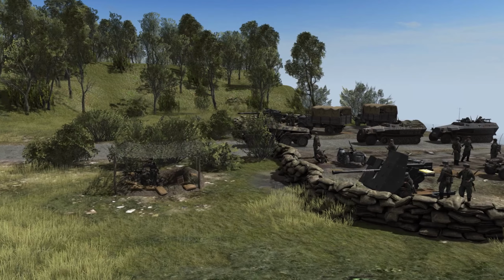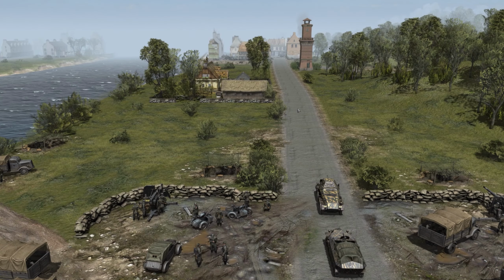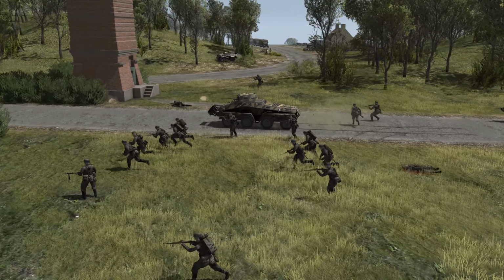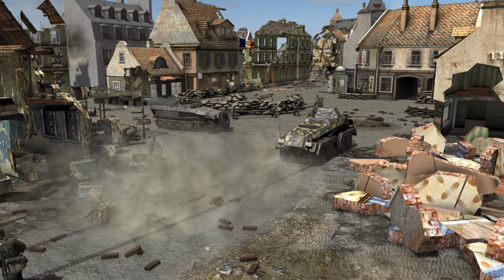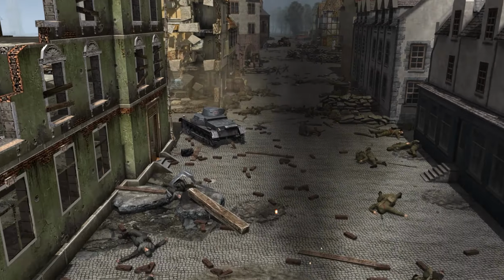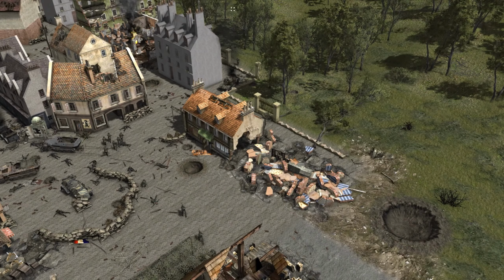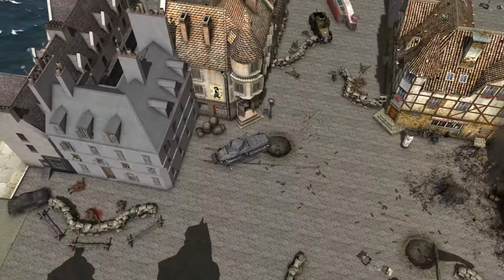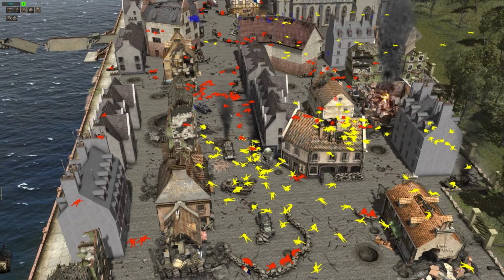Rommel's Meuse River Crossing - Battle of Dinant - 1940 (Part 1) | Gates of Hell: Ostfront